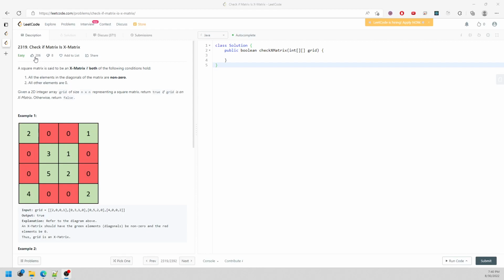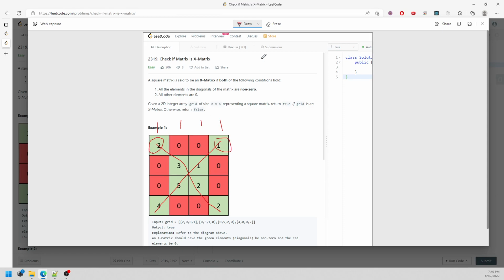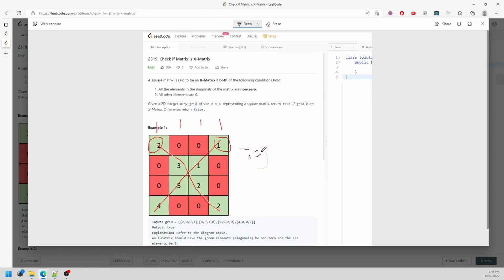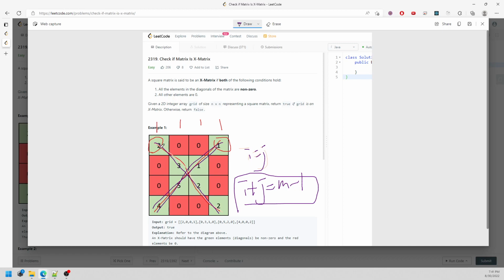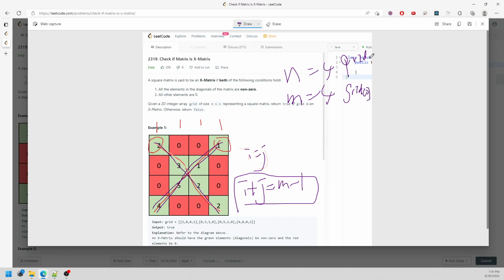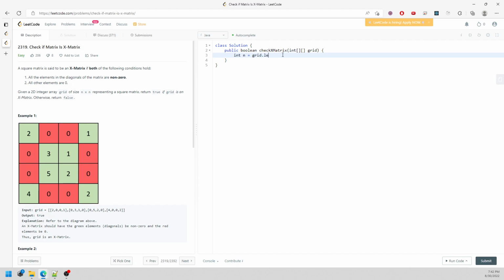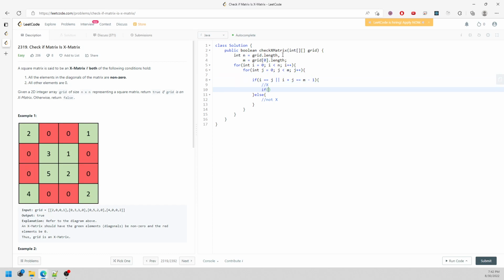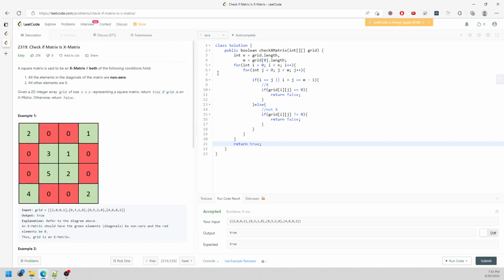LeetCode 2319 | Check if Matrix Is X-Matrix | Java